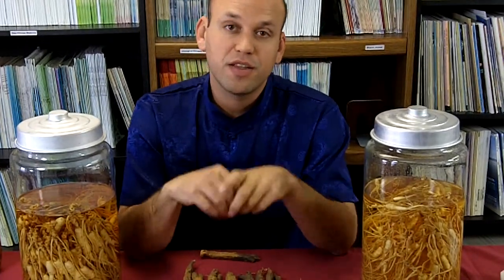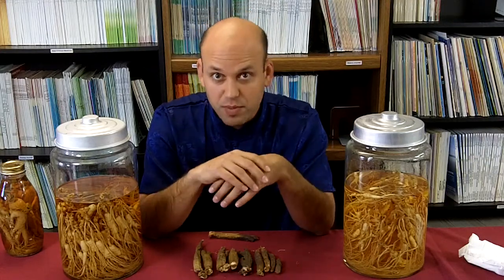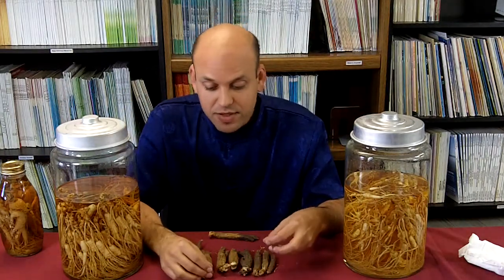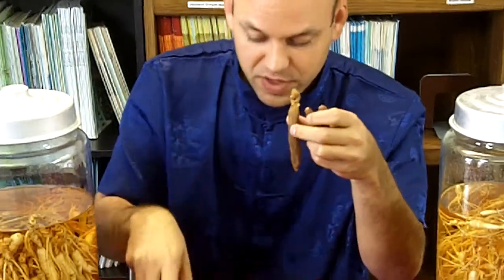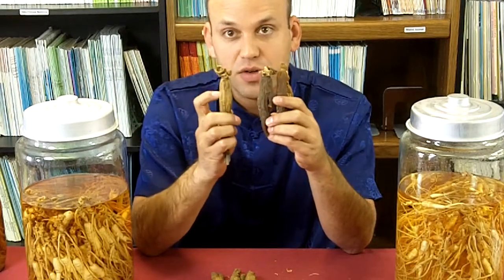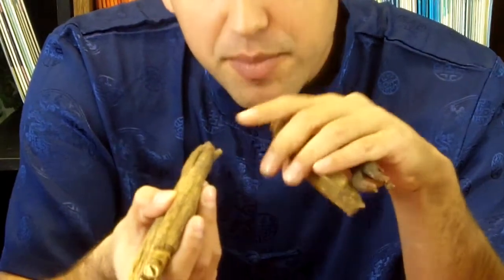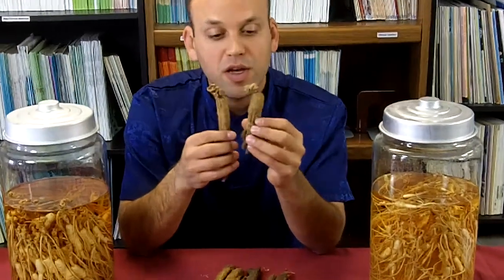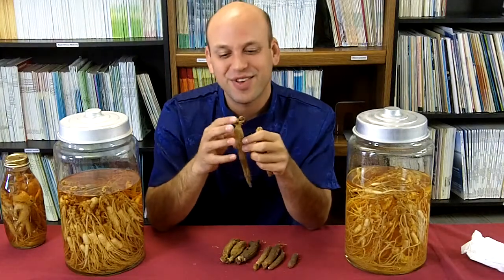Eric Red Ginseng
An overview of red ginseng quality discernment.  This video briefly discusses red ginseng from various regions, with particular attention to the key points for assessing the quality of red ginseng grown in China.